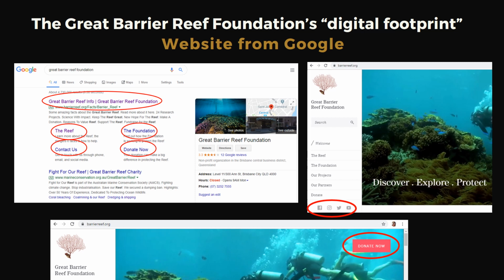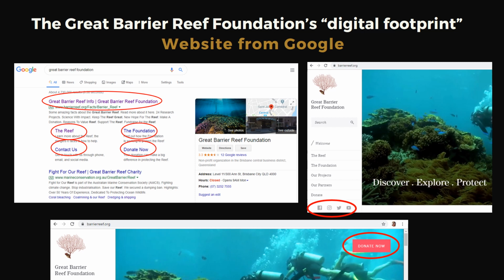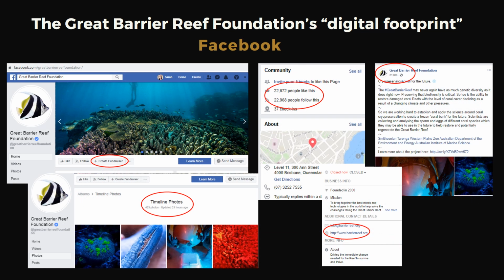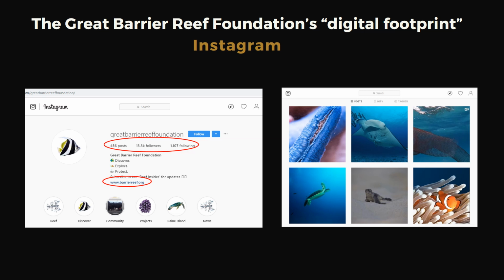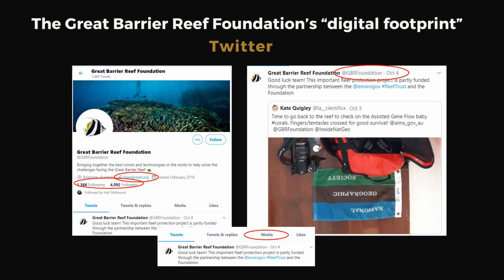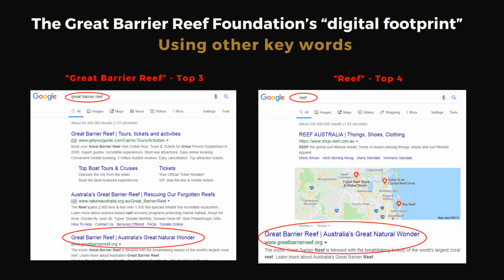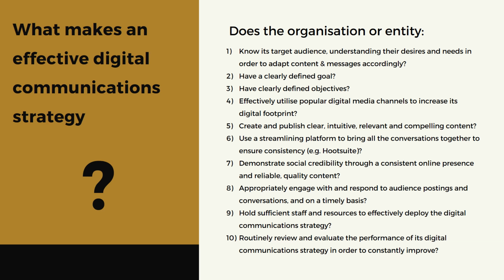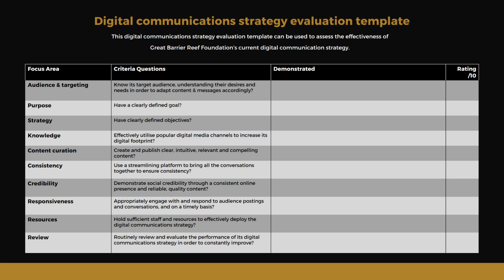COPY Powerpoint presentation